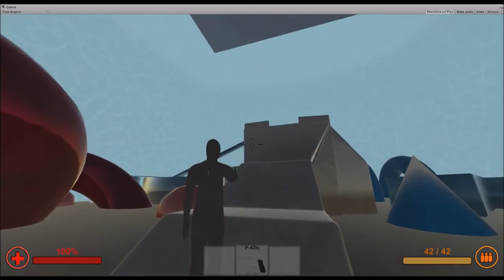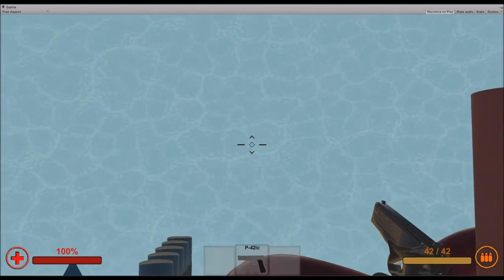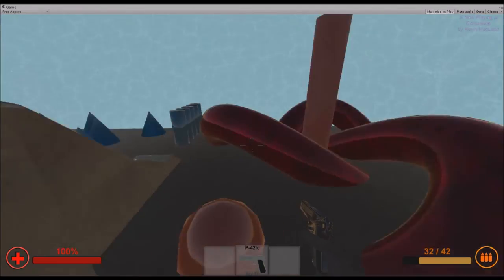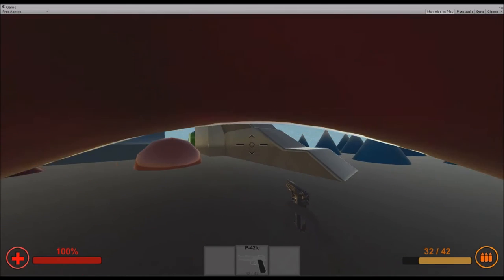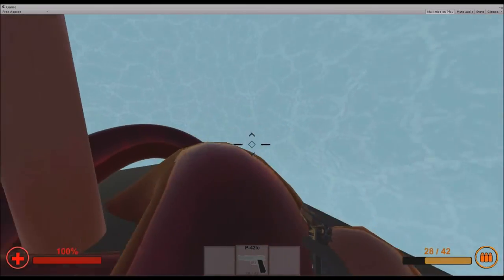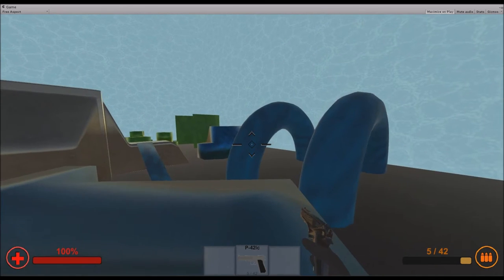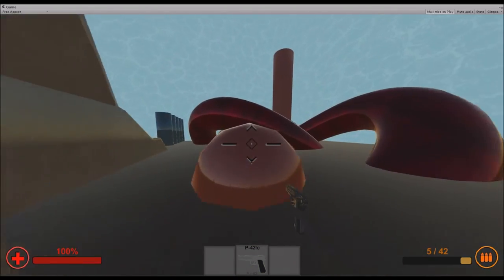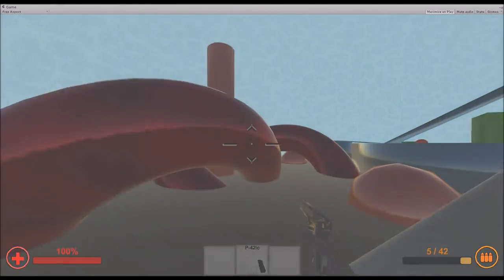Indie Game Vlog #01 - Very very early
So yeah, the past few weeks/months A couple of people and I have started to work on a Computer Game, a Shooter to be more accurate.
This is still very very very very early in development, but nevertheless I wanted to show you what's implemented already.